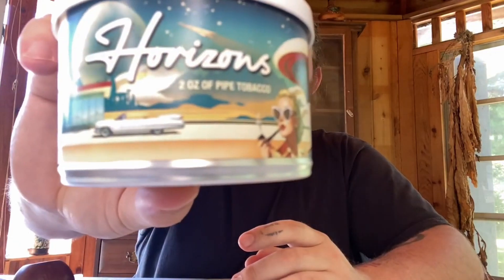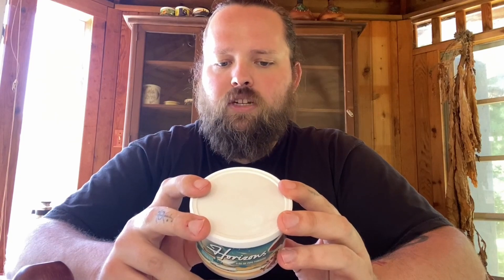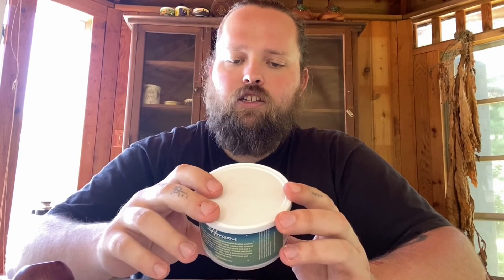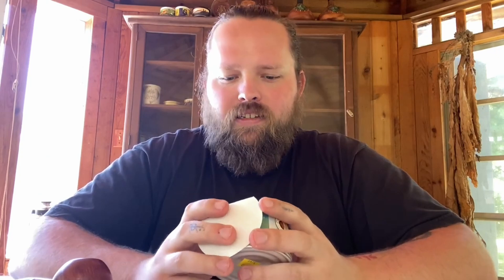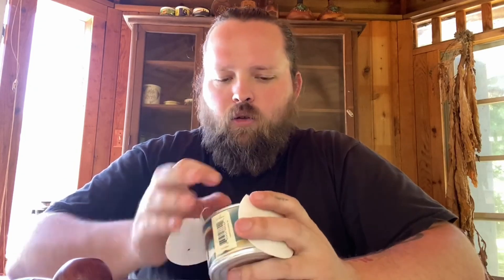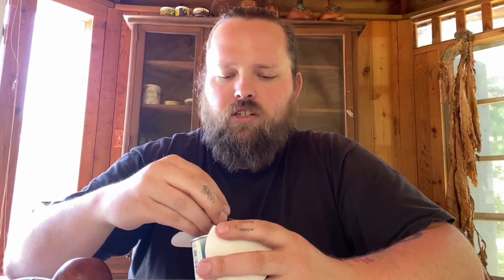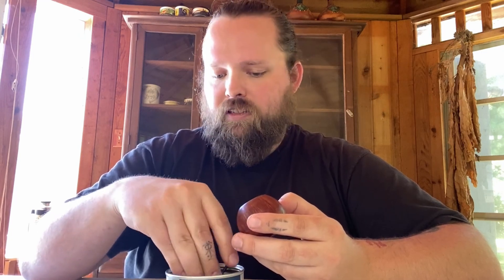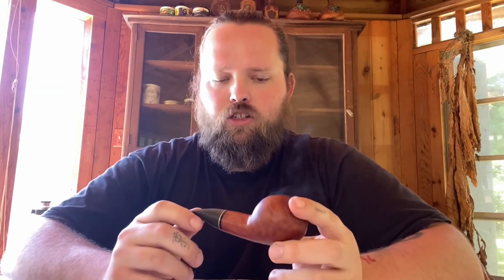G.L. Pease Horizons First Impressions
G.L. Pease Horizons is a new English blend on the lineup. Hope you all enjoy my ranting and decided whether you want to try the blend.